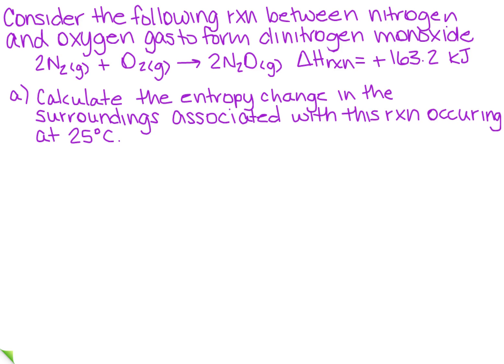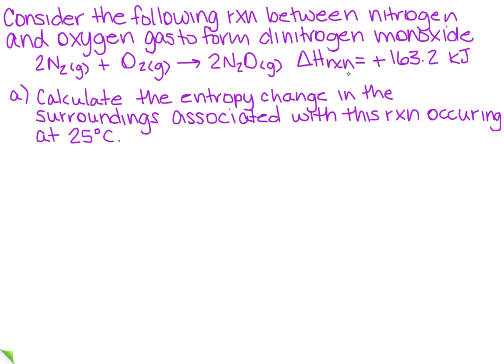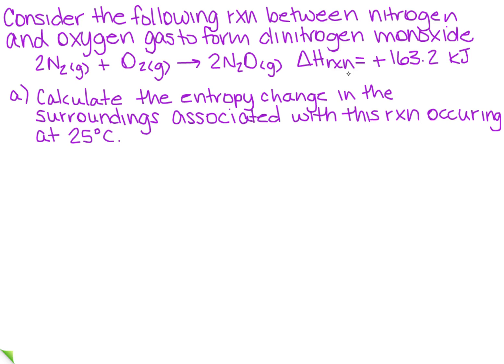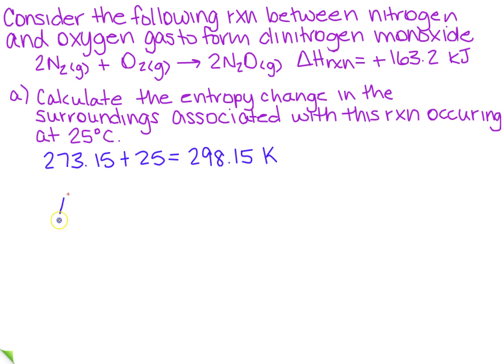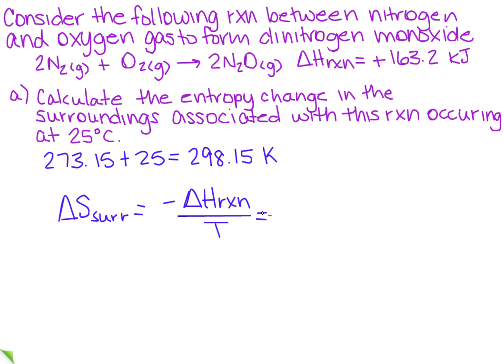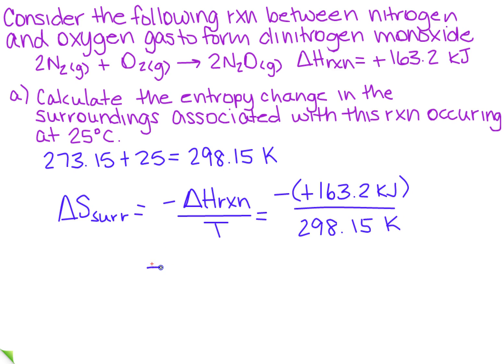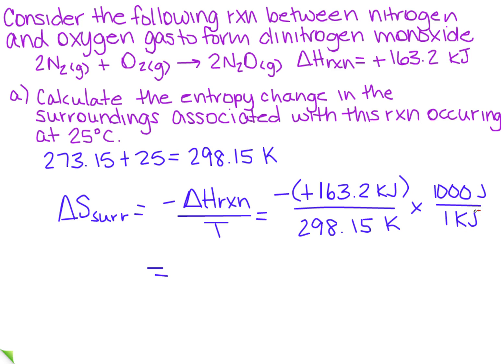Calculate the entropy change in the surroundings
Learn how to calculate the entropy change in the surroundings.